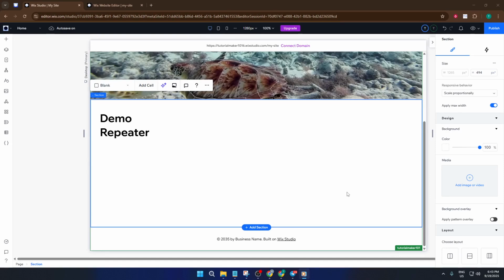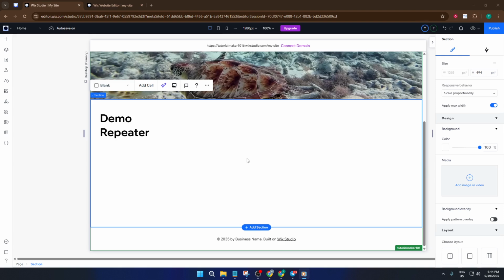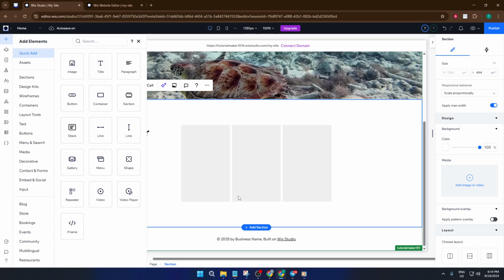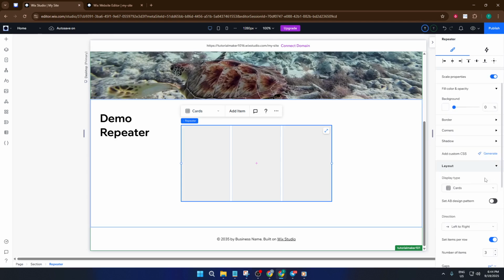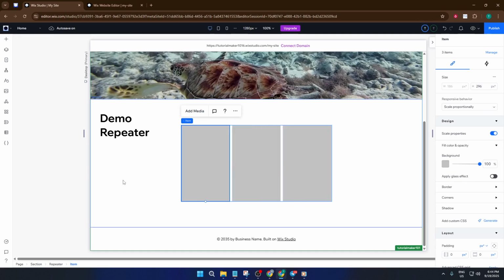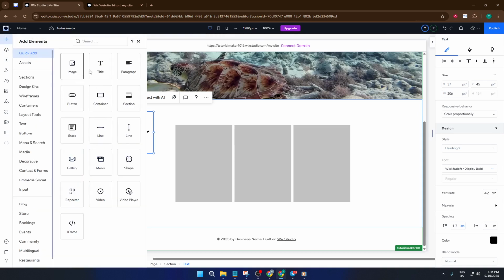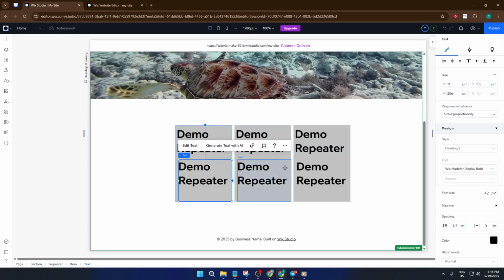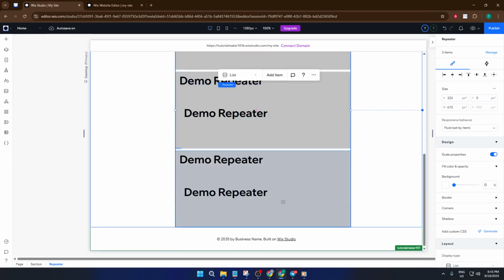How To Use Repeaters In Wix Studio (Foolproof Approach) (2026 Method)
Learn how to use Repeaters in Wix Studio to create dynamic, database-driven layouts for your website! In this tutorial, we'll walk you through the process step by step, covering everything from basic setup to advanced customization.

This video covers usage on Wix Studio's web platform and features both desktop and mobile-friendly editor options. Whether you're a beginner or an experienced Wix user, you'll discover powerful tools to enhance your site's flexibility and design using Repeaters.